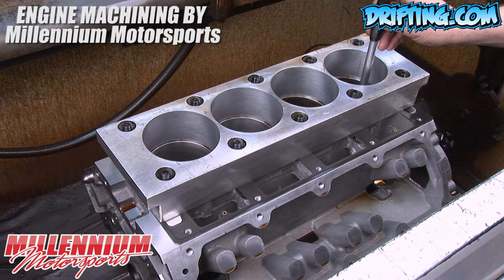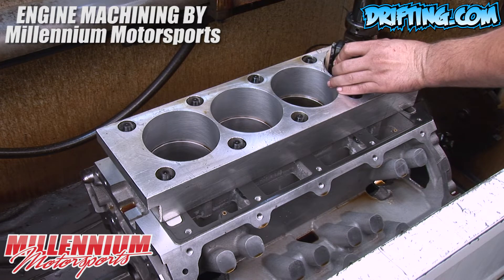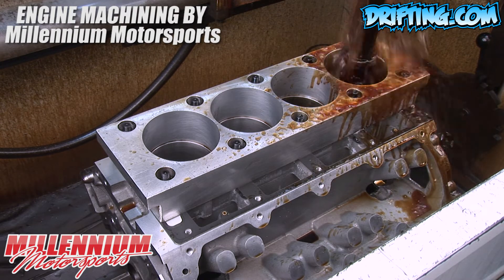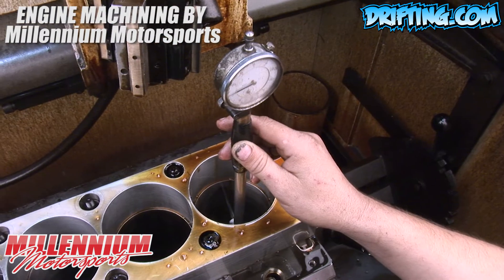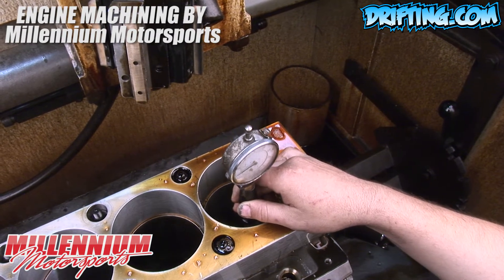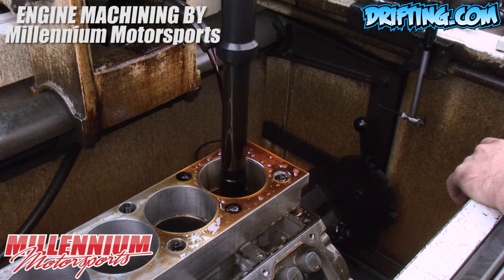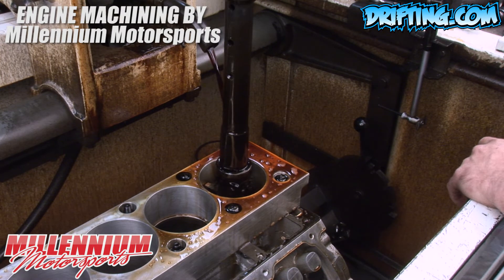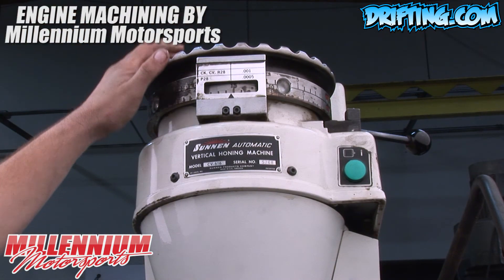Honing with Torque Plate , Why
FULL VIDEOS
Honing with Torque Plate , Why Engine Machining / Engine Assembly / Car Tech Videos (Playlist)